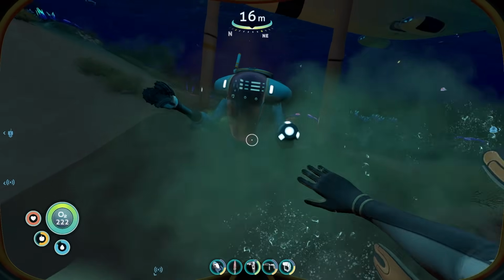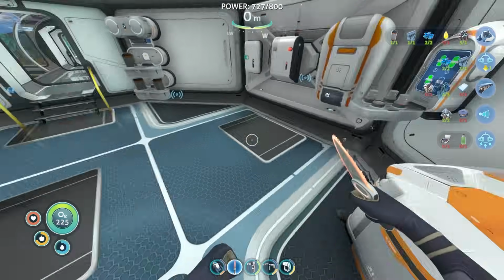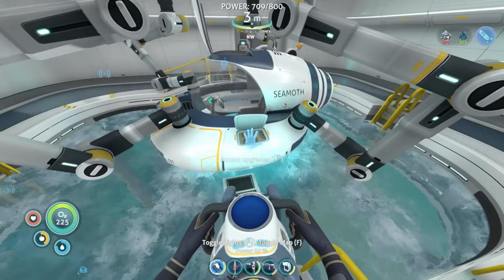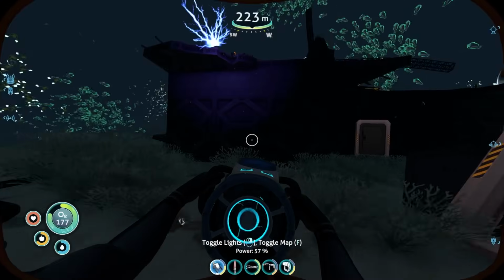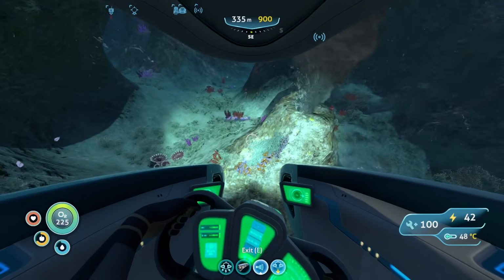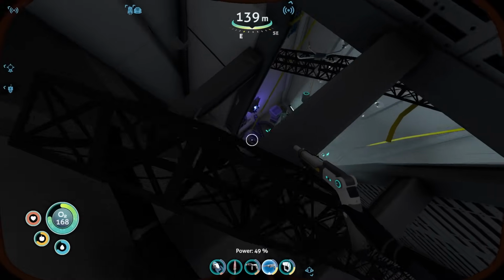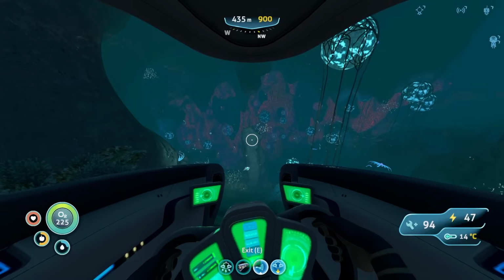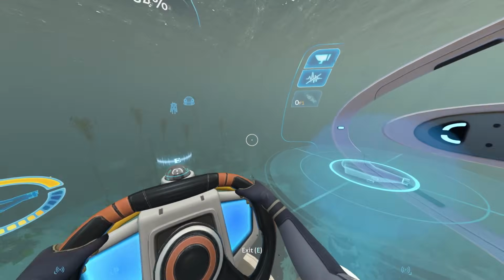I Built The ULTIMATE Seamoth and Took It Into To HELL! - Subnautica [#6]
TOPIC:📚
     ► I continue the Subnautica series on survival.

About The Game: Descend into the depths of an alien underwater world filled with wonder and peril. Craft equipment, pilot submarines and out-smart wildlife to explore lush coral reefs, volcanoes, cave systems, and more - all while trying to survive.